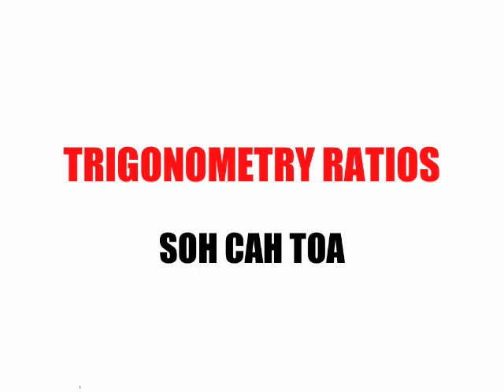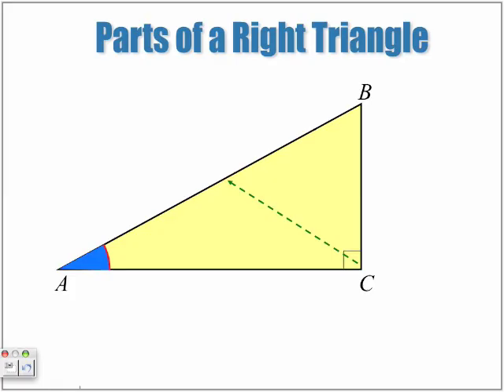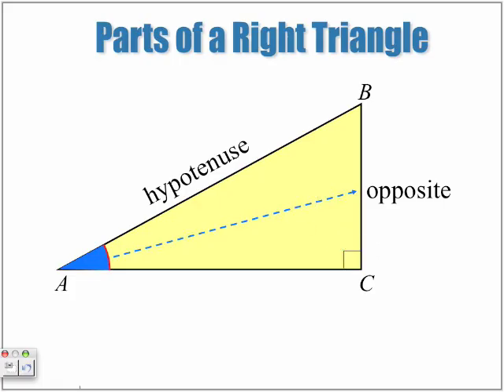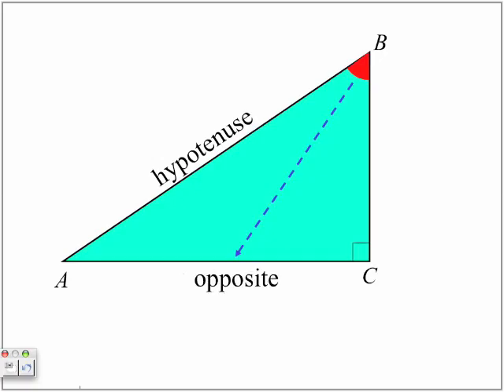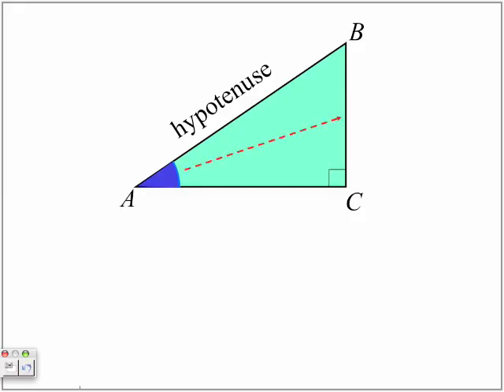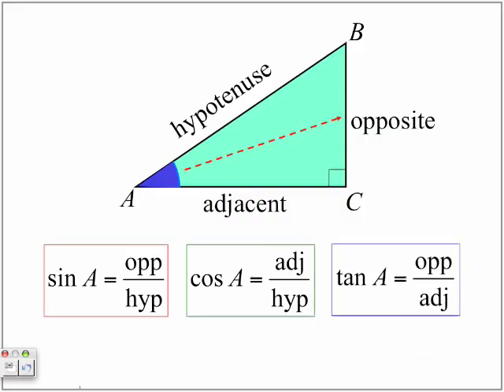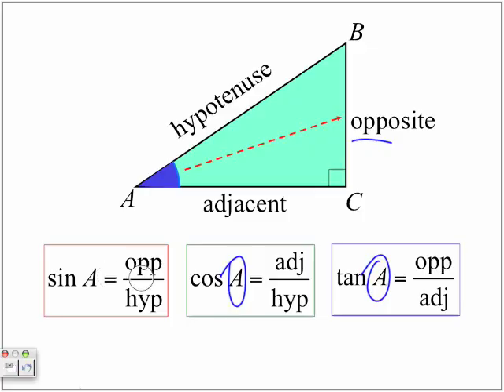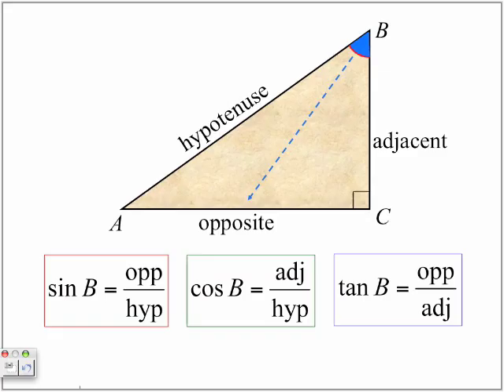Trig Ratios - Part 1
The following lesson looks at Trigonometry Ratios and introduces the concept of SOHCAHTOA. Download for FREE and watch on Full Screen using iTunes, by typing the word "Papapodcasts" in the search window.